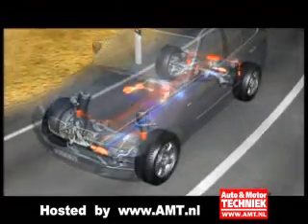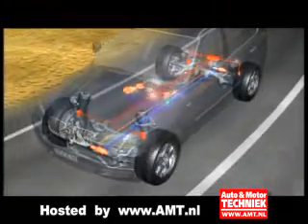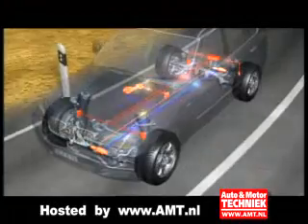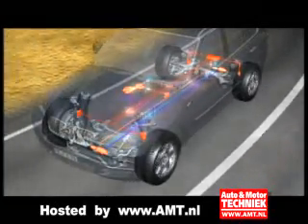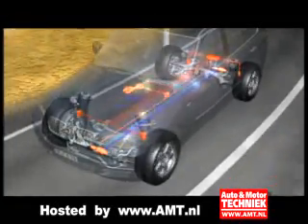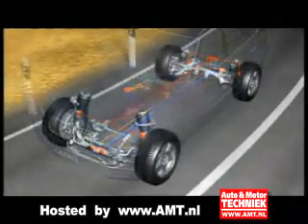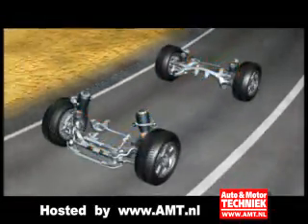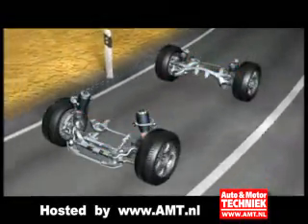BMW X5 Adaptive drive (3)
Op de nieuwe X5 introduceert BMW een Adaptive Drive systeem naar het voorbeeld van de 7-serie. Het omvat verstelbare stabilisatoren en variabele schokdemping, waarmee de carrosserie tijdens het rijden zoveel mogelijk horizontaal wordt gehouden. In een aantal films wordt Adaptive Drive uitvoerig toegelicht, waar het voor dient en hoe het werkt